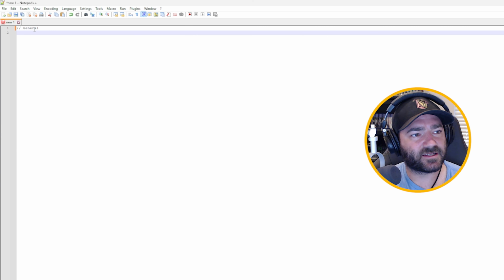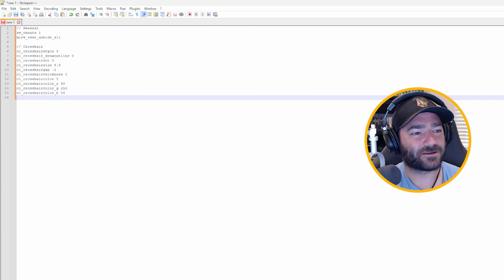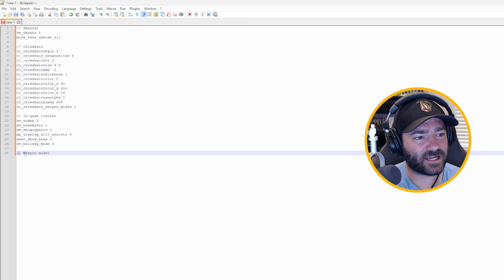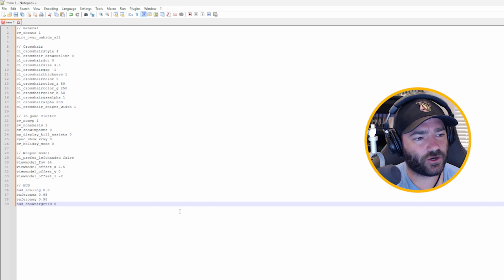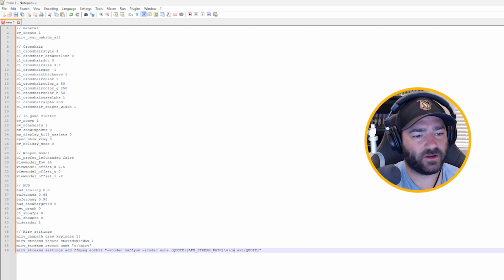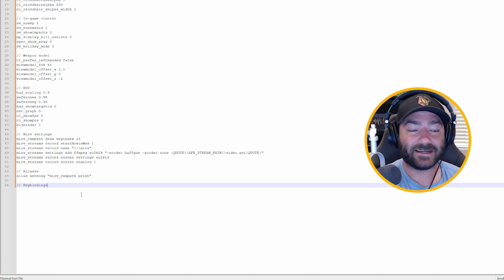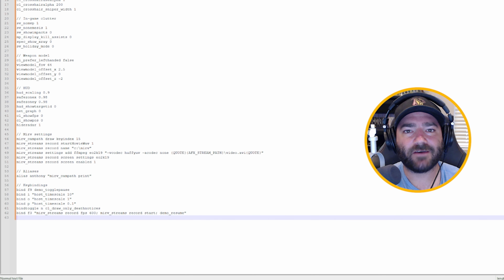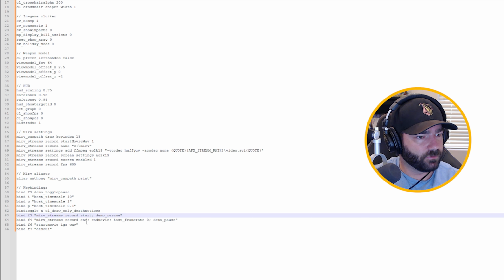Create a moviemaking config for Counter-Strike 2 fragmovies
💗Patrons💗
Sean M 🔥 Gavin Silver 🔥 Jacob 🔥 octan c 🔥 Salty Sand Sad 🔥 szodani 🔥 TonyRona 🔥 Tobias Rosenkvist 🔥 Dominik Tugend 🔥 Çağrı Emir